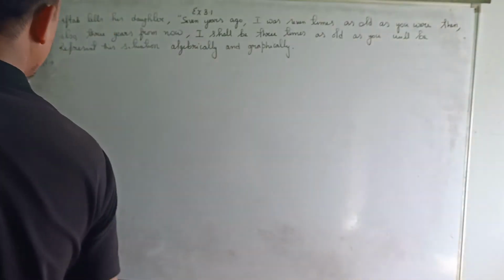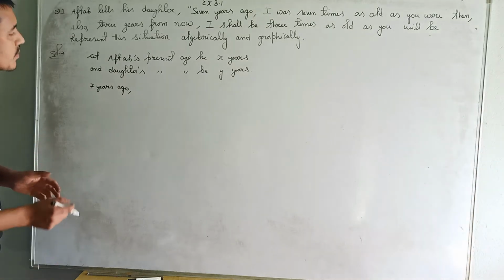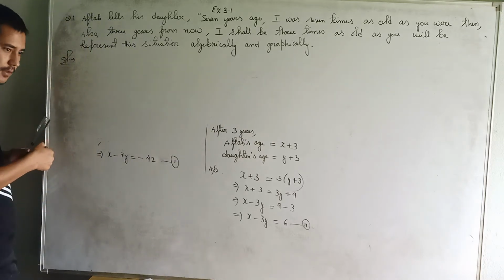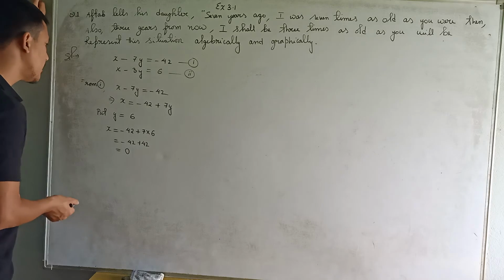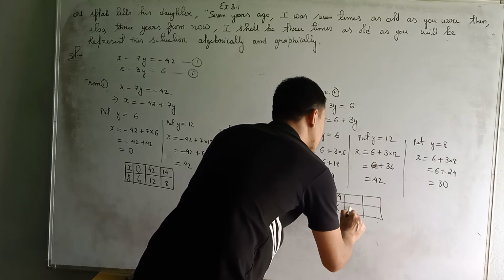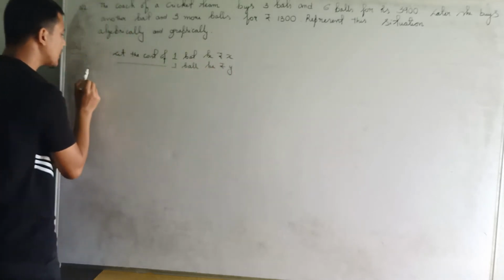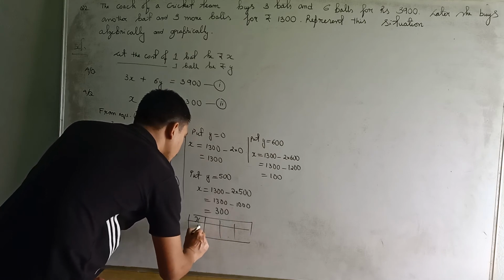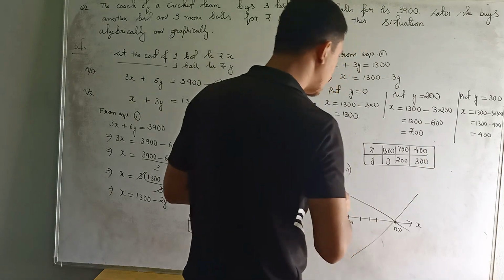NCERT Class 10 Math, Chapter 3 Ex 3.1 Q1 and Q2 complete solution